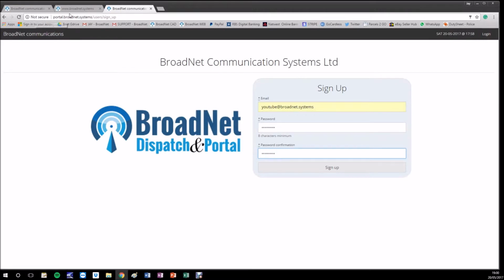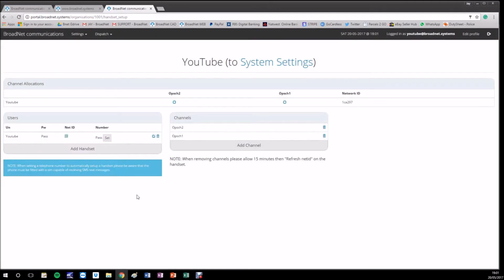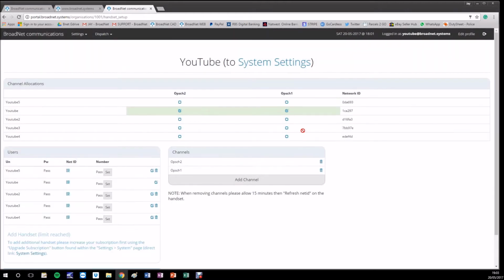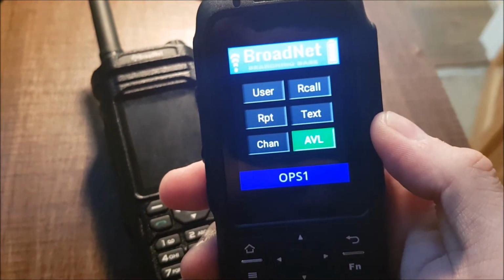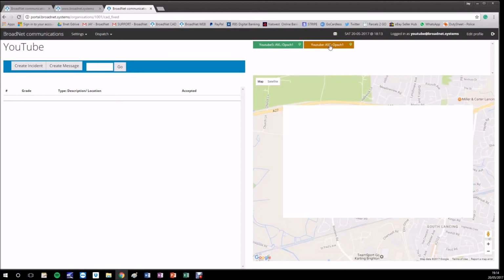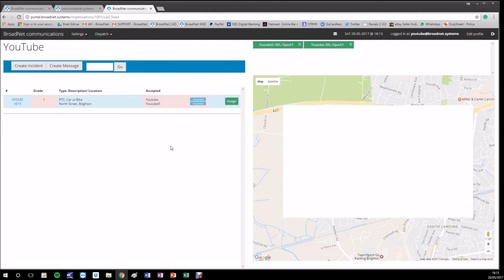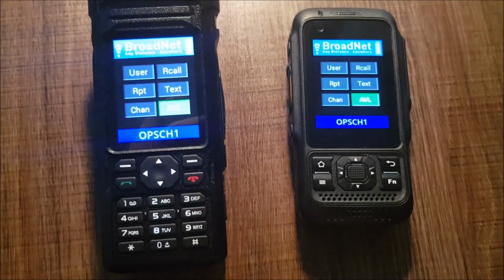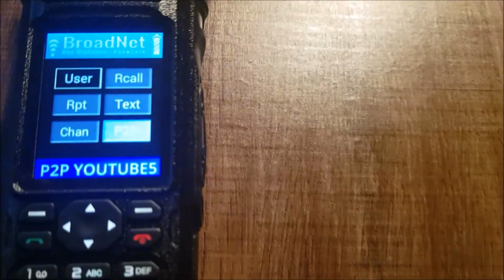Broadnet tutorial on how to set up users, assign channels, set up dispatch, demo cad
This is a tutorial to show you how to set up users, assign channels, setup and assign incidents to users in BroadNet Portal & CAD Dispatch with a quick demo.

Unlike others, our Command & Control Dispatch System is not just a live map showing you where your users are, the system will log the incidents you have created in a rolling log which are automatically saved with a unique CAD number, they can then be assigned and sent to your user's handsets who can then accept the job or reject it. The rolling log keeps track of who's doing what are where they are,

The inspiration for the system is taken from Police / Ambulance CAD  systems.

The system is ideally suited to Ambulance / Security or any organizations that need a Command & Control Dispatch System, with a national PTT (push to talk) communications network.

You can try the system for FREE for one week by downloading the free app "BroadNet PTT" from the Google Play store

For the best results use our dedicated handsets from our store where you can find the perfect handset & accessory for you. The software on each handset has been tailored to that individual handset and makes use of handsets individual features.

The free app is a generic Android App just to demonstrate to you what the system is capable of doing.

(c)2015 Broadnet Communications Systems Ltd